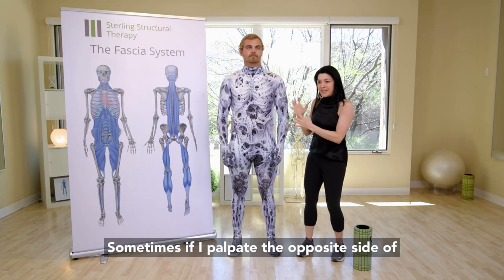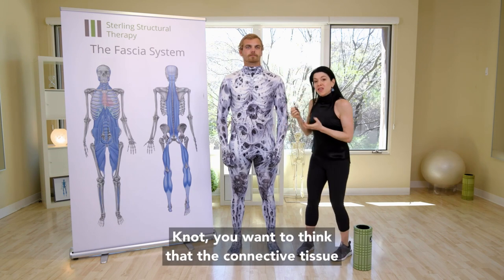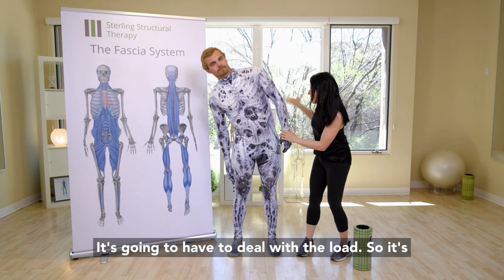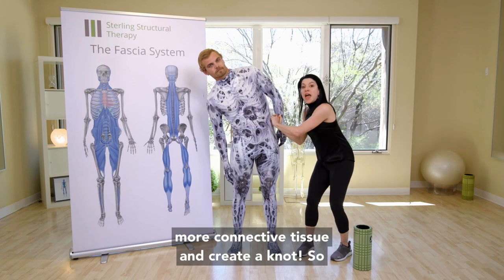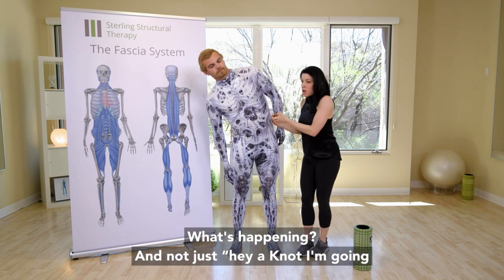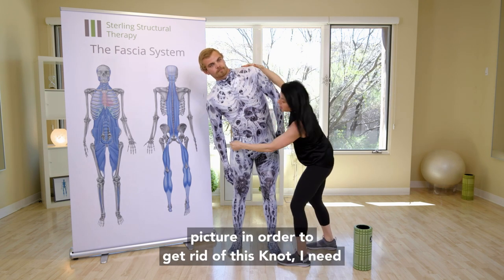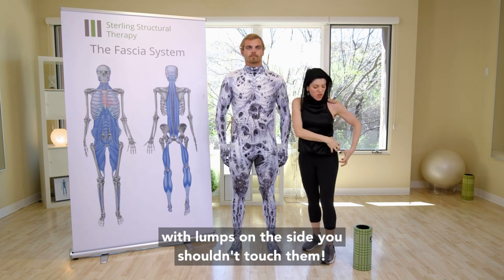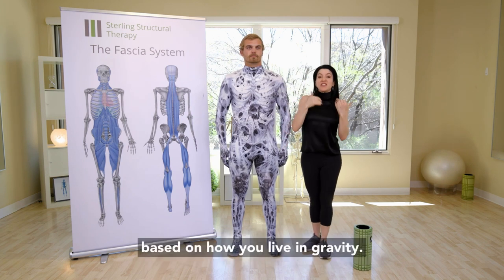Trigger points PART 2 what NOT to do! to keep your Fascia in balance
Trigger points & Fascia,
Learn why you do NOT want to release/massage/foam roll/blast those trigger points! Optimizing your Fascia system takes proper full body assessment, let's be careful not to go "chasing the pain", maybe get some temporary relief, but end up worsening our situation!
find out for yourself what results you could get; a giant majority of people experience 25%-75% relief in symptoms at their consult.